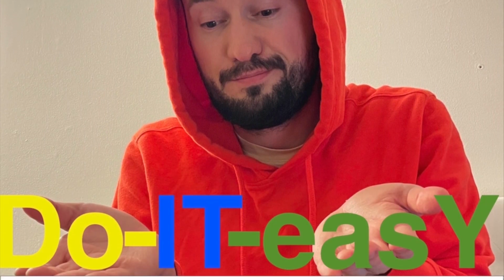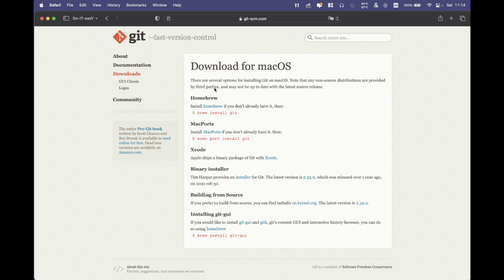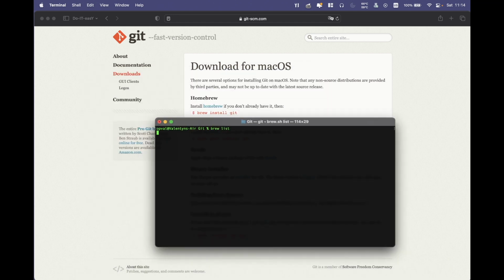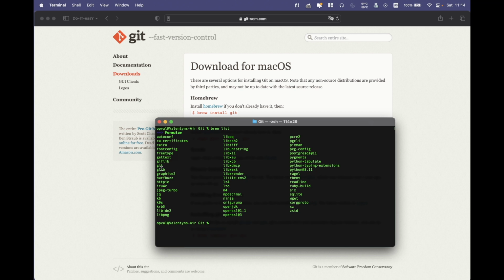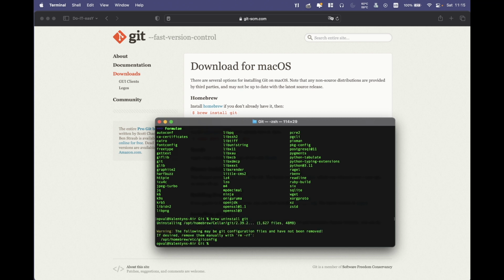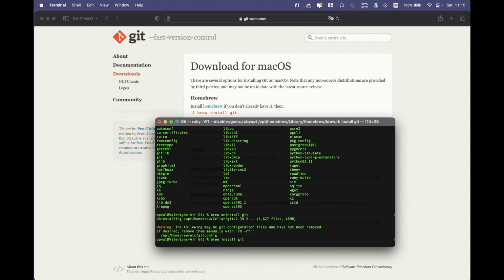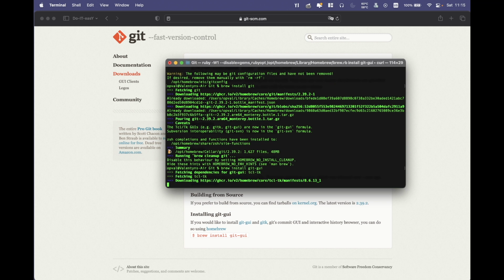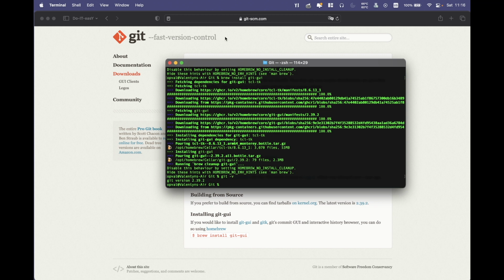[ENG] #1 Install Git on mac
In this video, I will show how to install GIT on Mac

Commands:

brew list
brew uninstall git
brew install git
brew install git-gui

Time-codes
0:00 Intro
0:33 check installed programs with "brew list" command
0:50 Uninstall old GIT with "brew uninstall git" command
1:03 Install GIT with "brew install git" command
1:13 Install GIT GUI with "brew install git-gui" command
1:25 Check the version of installed GIT with "git -v" command

Opanasiuk Valentyn
Do-IT-easY